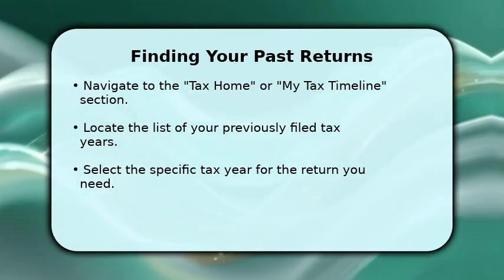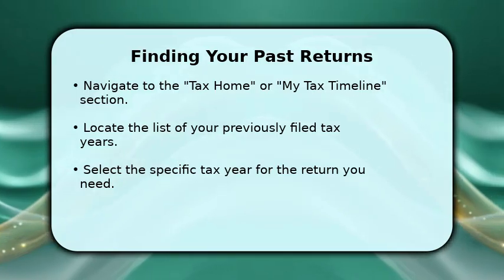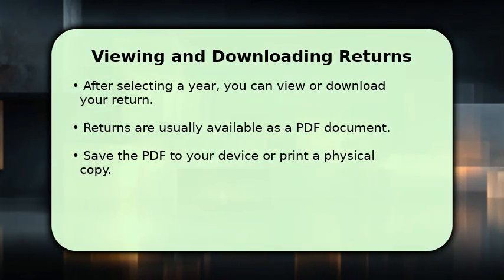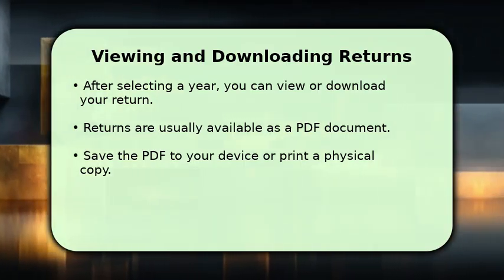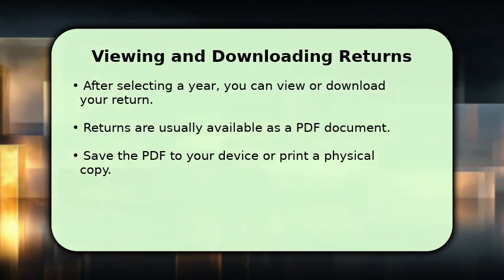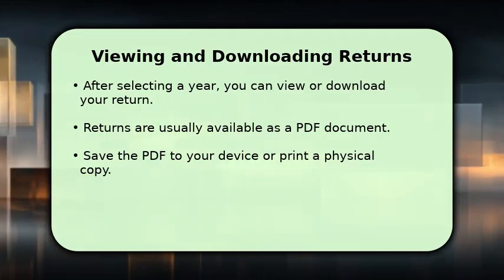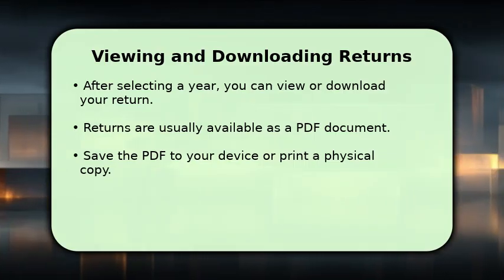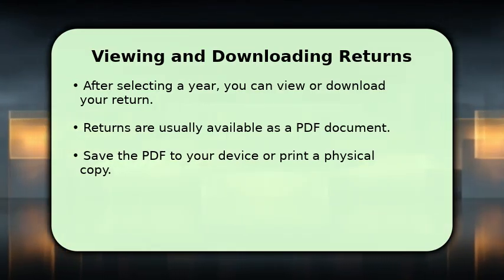How to Get Old Tax Returns from TurboTax (Full Guide)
▸ (f) Are you trying to access your old tax returns from TurboTax but don't know where to start? This video provides a step-by-step guide on how to retrieve your past tax documents. From accessing archived returns to understanding the limitations of TurboTax's storage, we cover it all. Whether you're looking for a specific document or need help navigating the TurboTax website, this tutorial has got you covered.